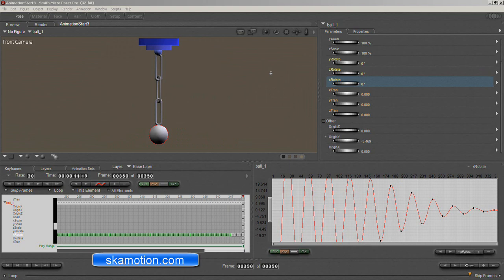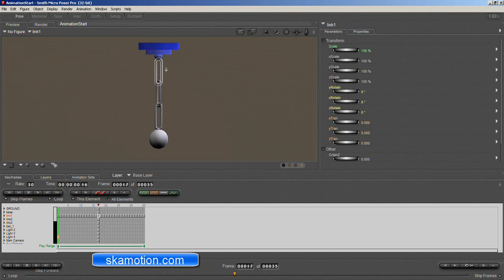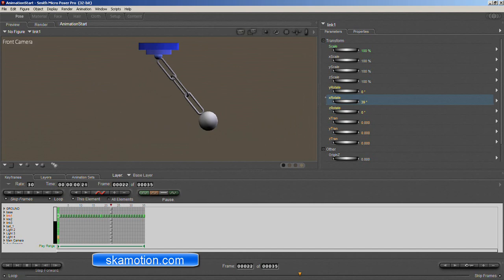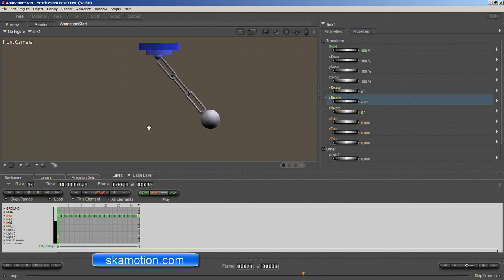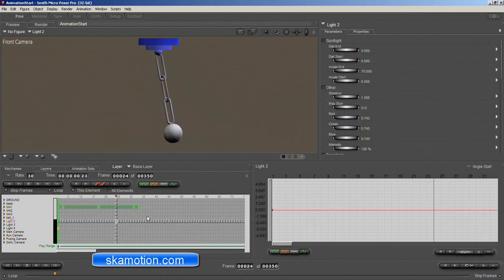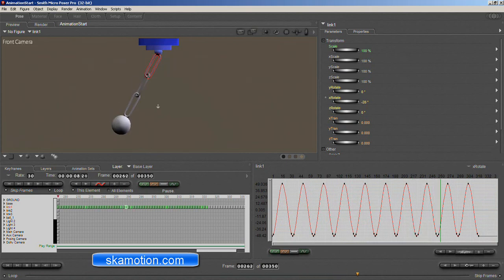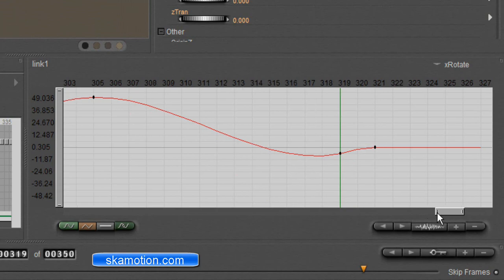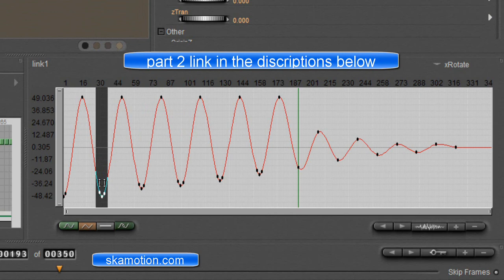Poser Animation Tutorial: Wrecking Ball part 1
download the working scene file from here